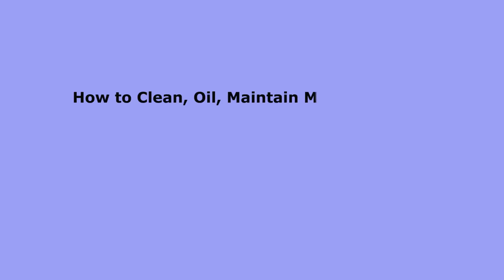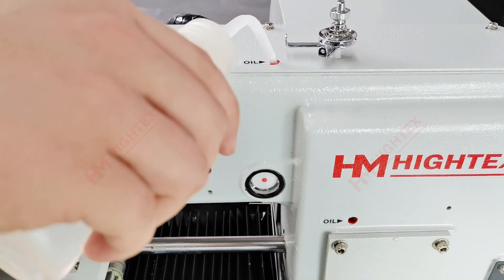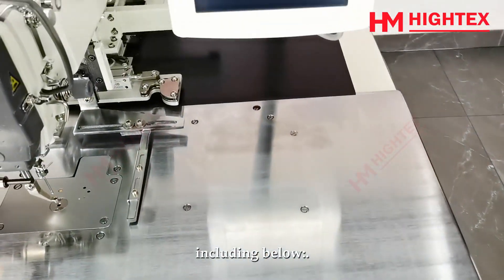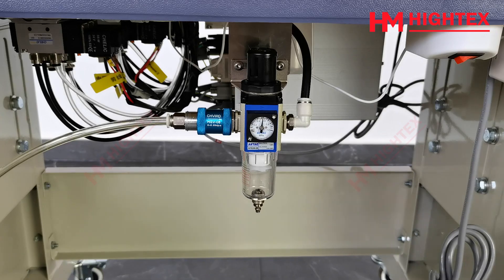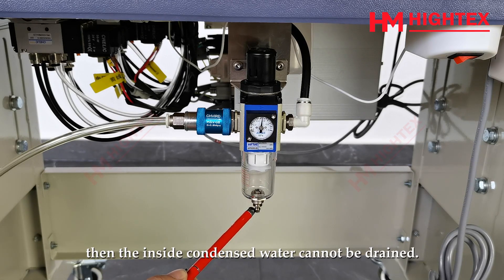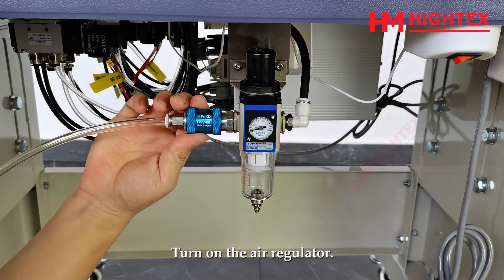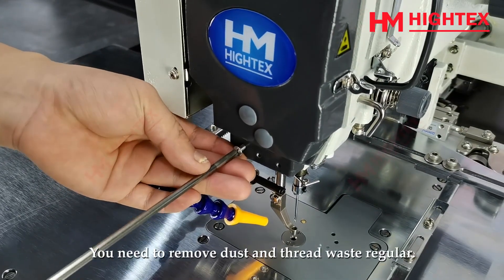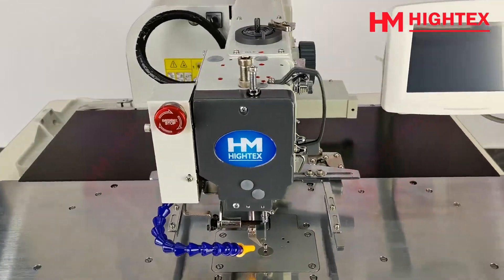How to Clean, Oil, Maintain MLK500 Heavy Duty Pattern Sewing Machine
HighTex MLK500 High speed Electronic pattern sewing machine for heavy duty webbing slings & straps, with very thick thread